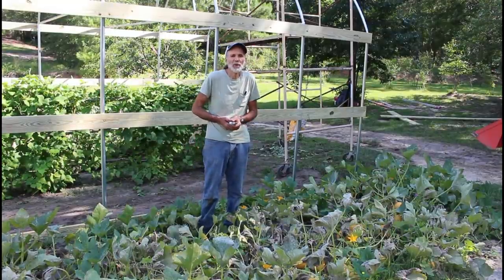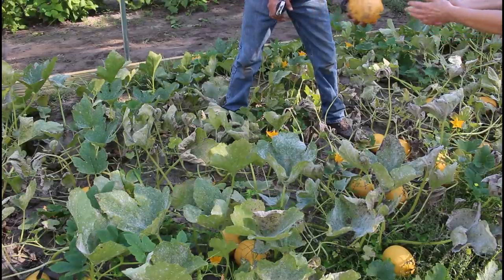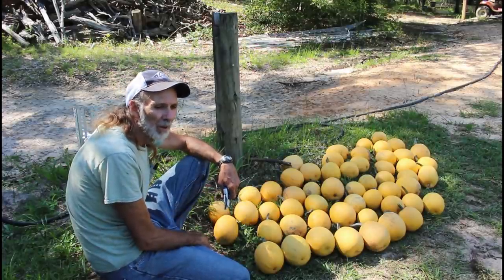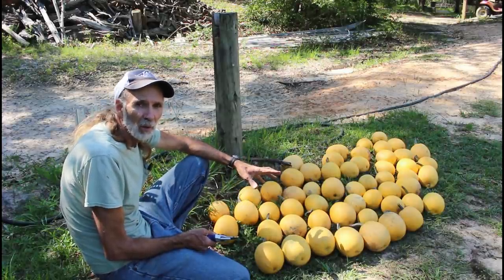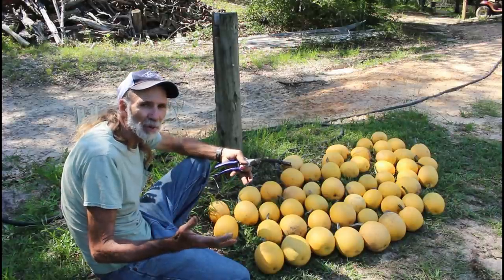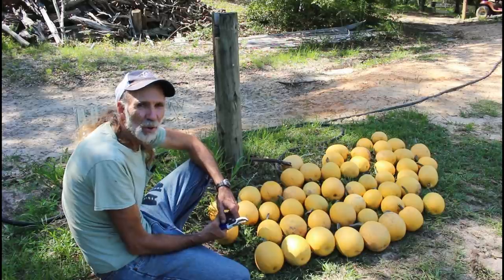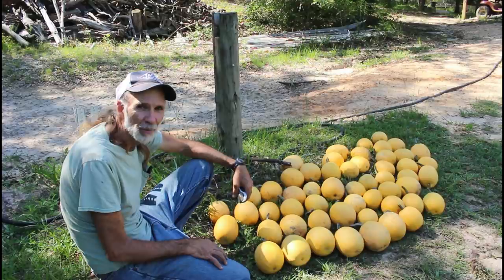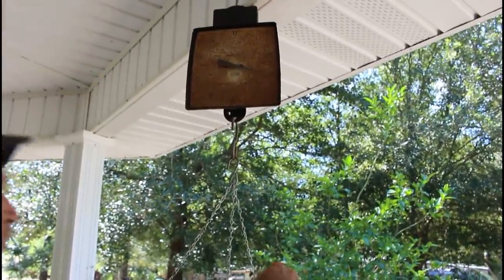5 SEEDS | 50+ Spaghetti SQUASH | How to HARVEST Spaghetti Squash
5 Spaghetti Squash seeds went into the ground.  We harvested 54 spaghetti squash and the vines still have about 20 left on them.  That is an AWESOME harvest!  These are the Small Wonder Spaghetti Squash from Hoss Tools.

a